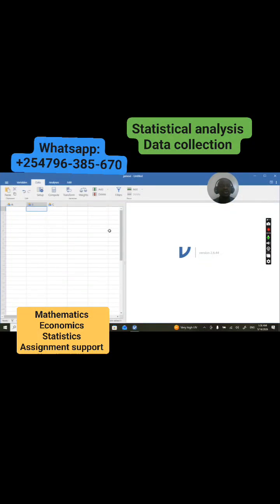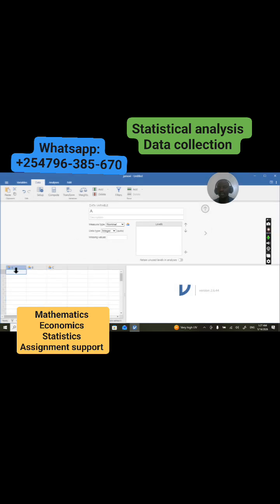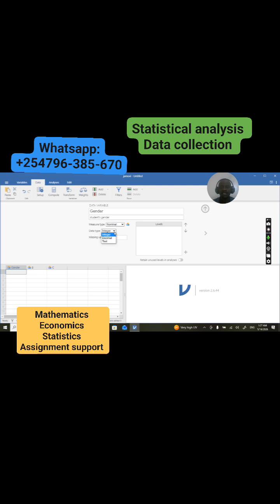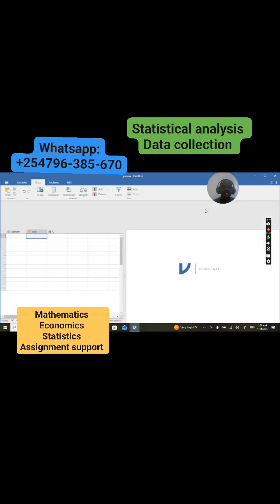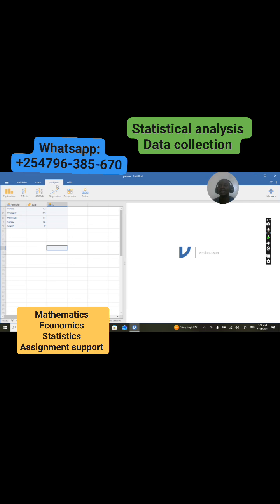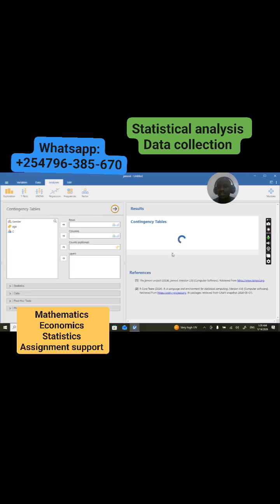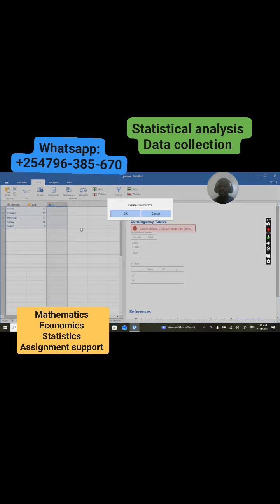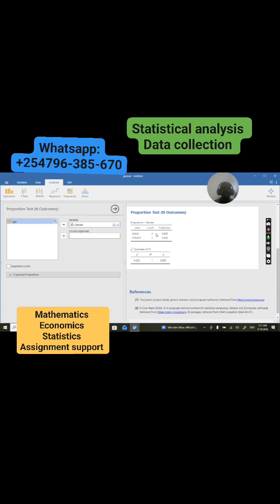Jamovi, SPSS and other statistical analysis softwares